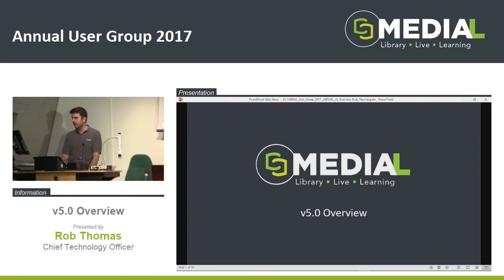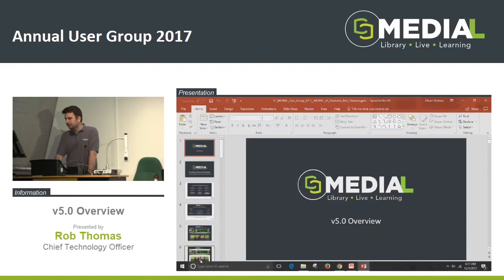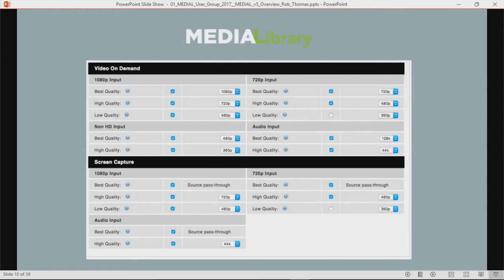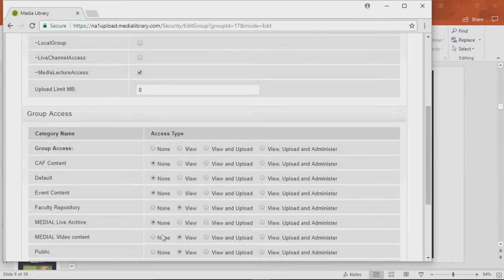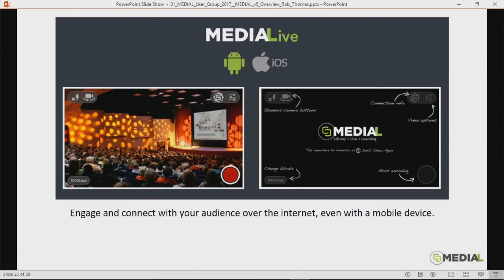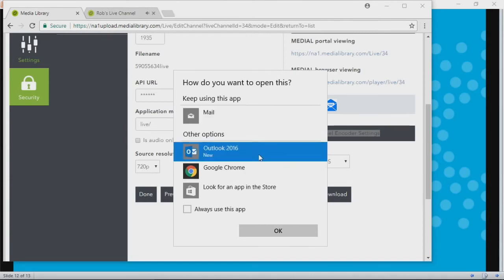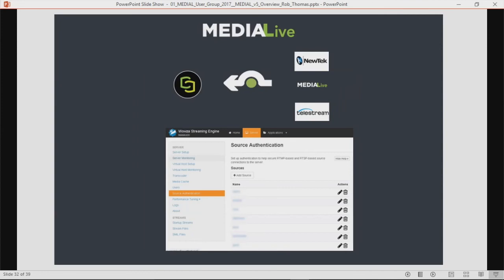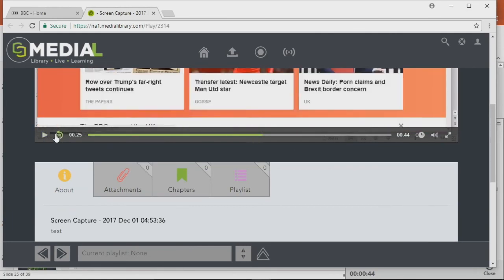MEDIAL | User Group 2017 | v5 Overview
Rob Thomas gives a detailed overview of version 5 of MEDIAL in terms of new features and enhancements